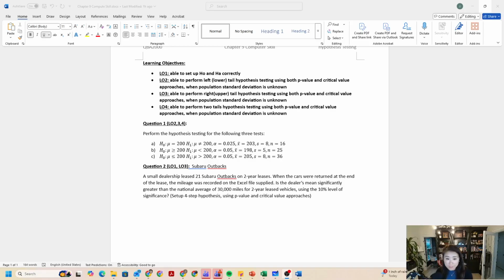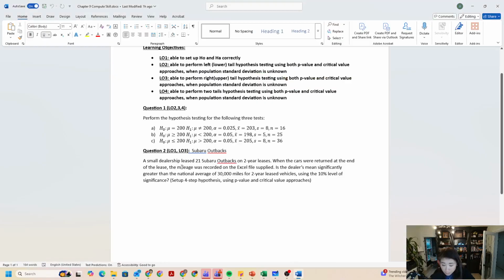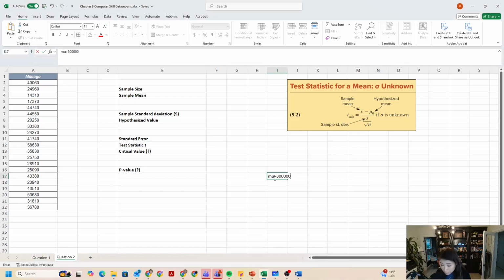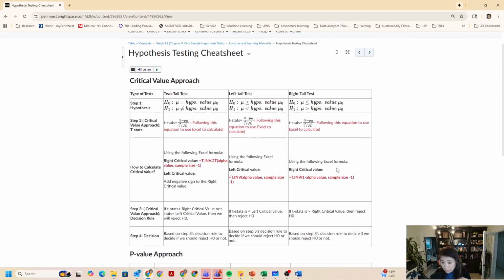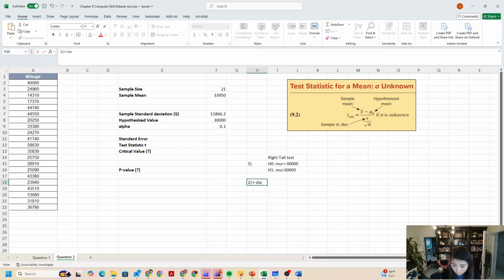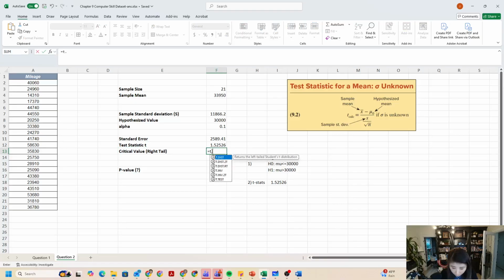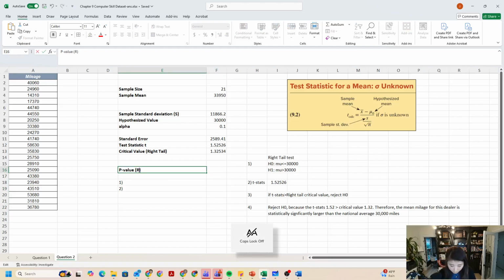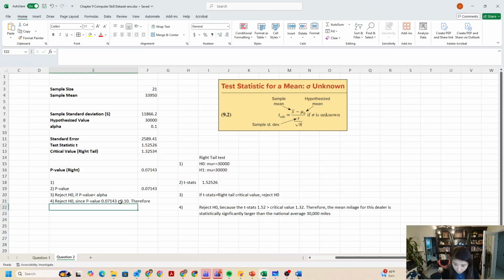Computer Skill How to use Excel and leverage Dr Jiang's Cheat sheet to perform Hypothesis Testing